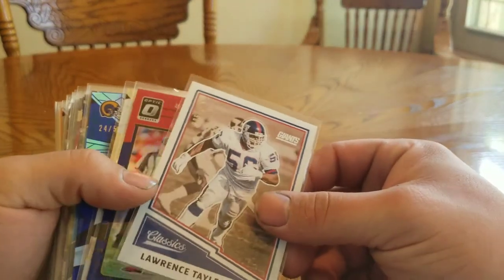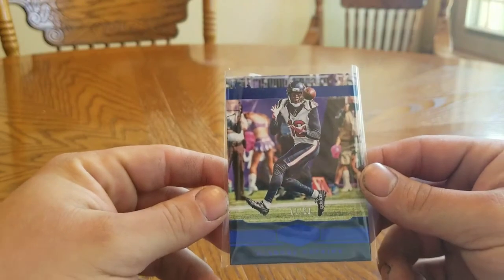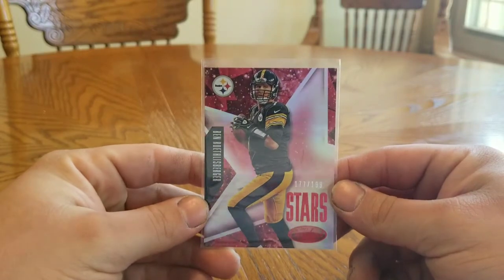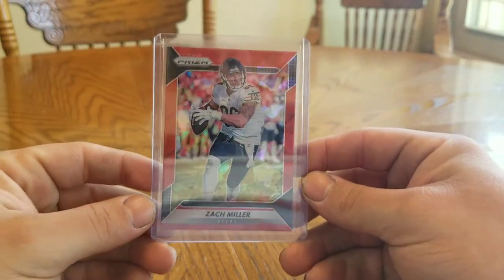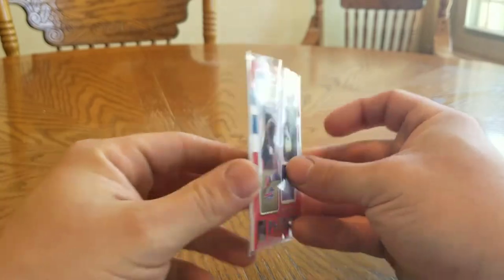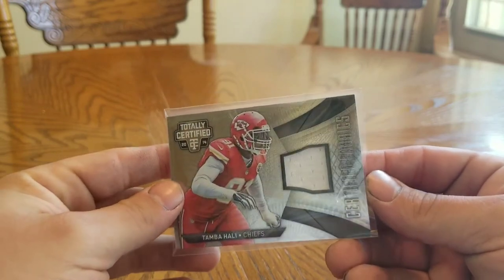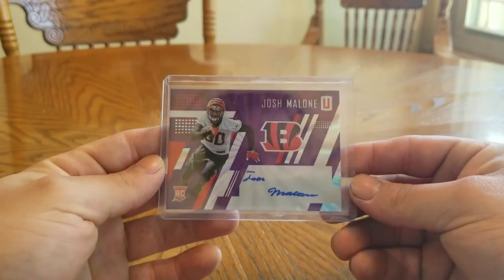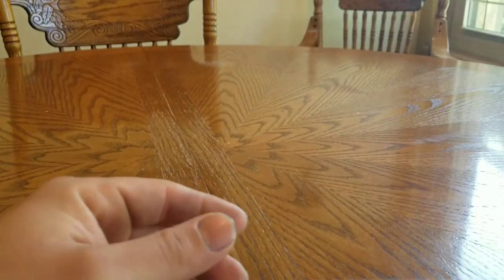For trade or sale part 2